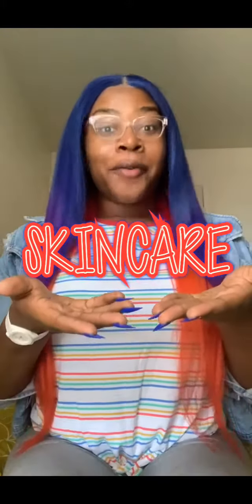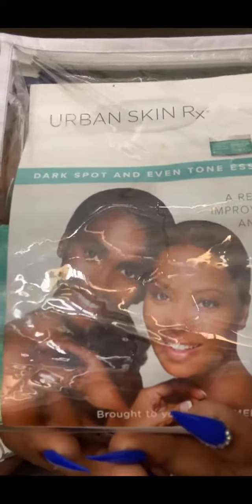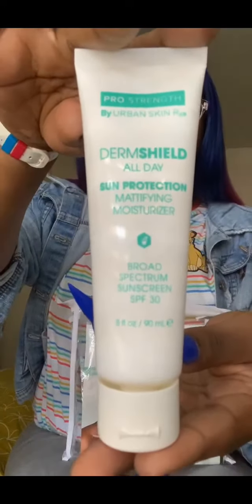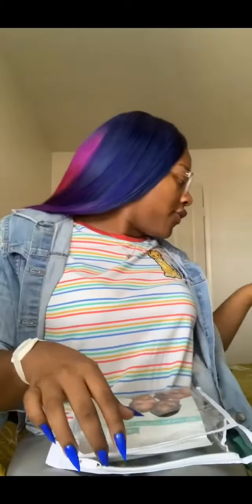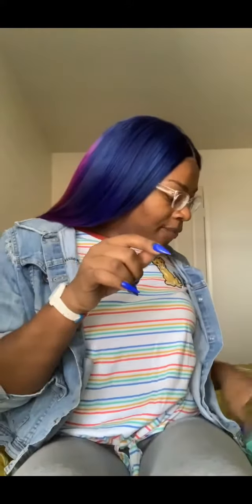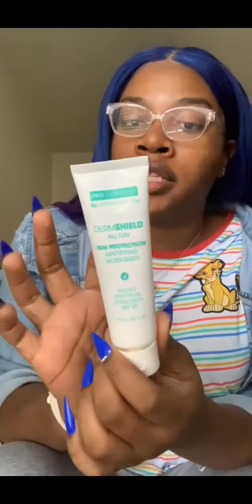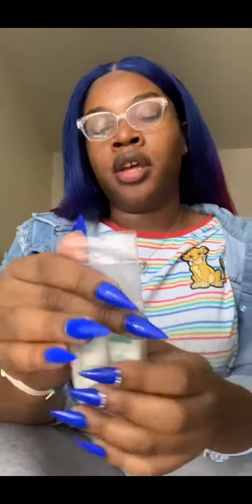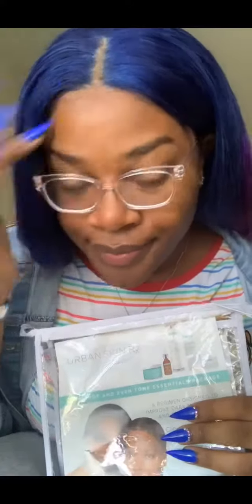Let’s Talk About My Skincare Routine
This Video Is Just My Honest Opinion && Review. These Products Work For Me But What Works For Me , May Not Work For You. Try The Small Travel Size Kit First && Go From There.